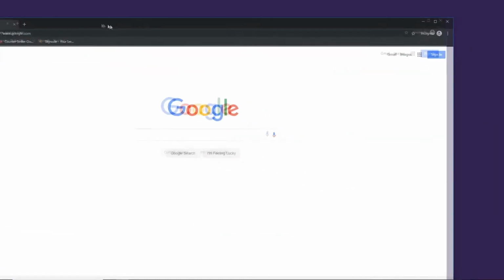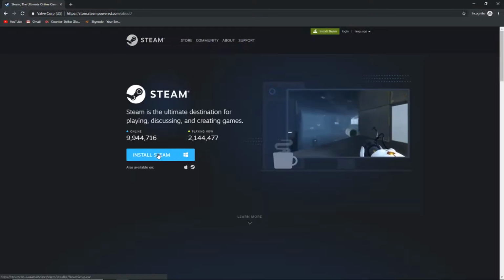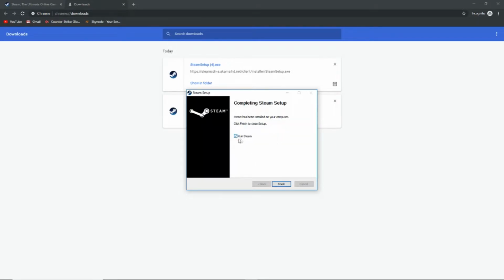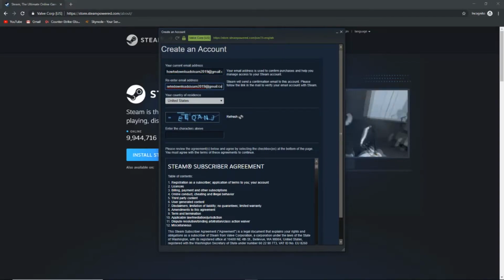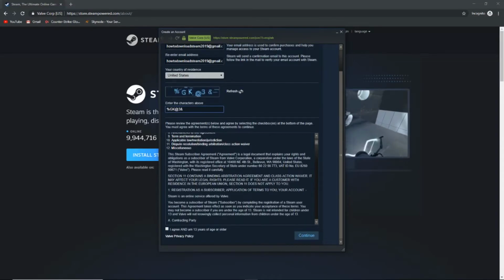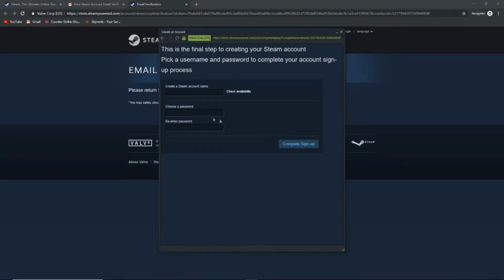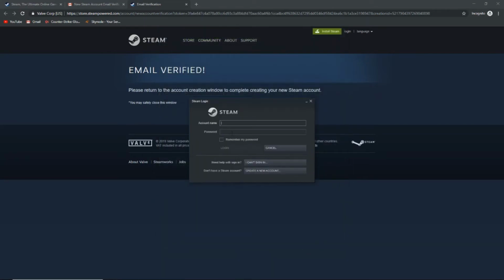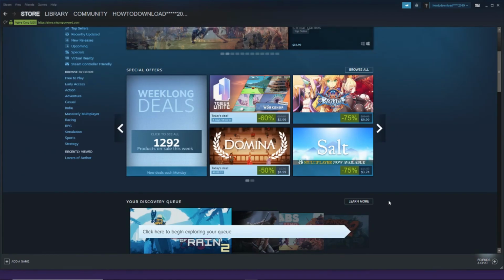How to Download and Install Steam 2019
In this video, RadRadon will show you how to download steam 2019 and how to install steam 2019. It's quite a simple process, but some people still have issues when downloading and installing steam. RadRadon will show you the steps on how to download and install steam in a short and informational video that shouldn't be hard to follow. Feel free to pause the video at any point if you can't follow along and aren't sure how to download or install steam. I hope you enjoyed! If you have any questions on how to install steam or how to download it, make sure to leave them below! Cya!

"Steam is a digital distribution platform developed by Valve Corporation for purchasing and playing video games." This video will show you how to install steam and how to download steam.